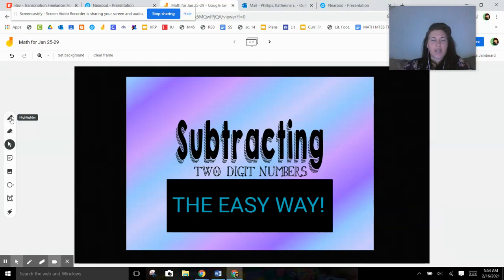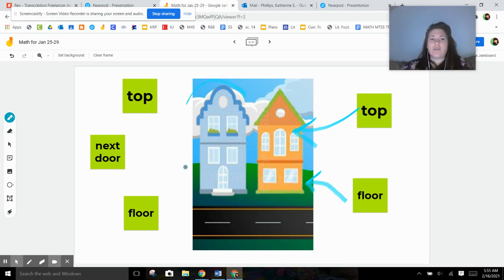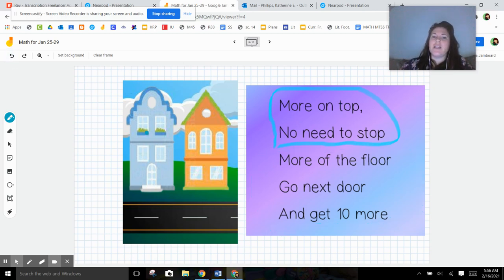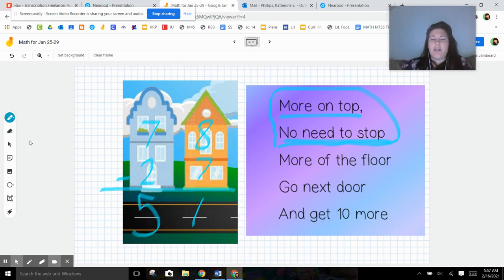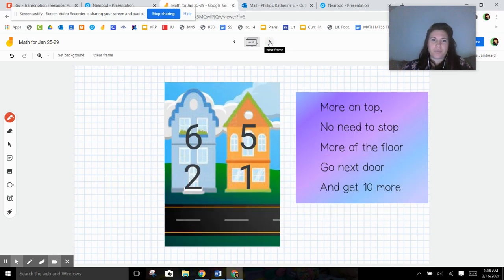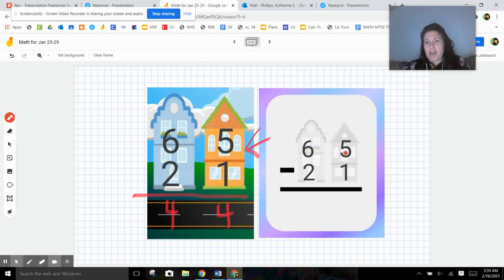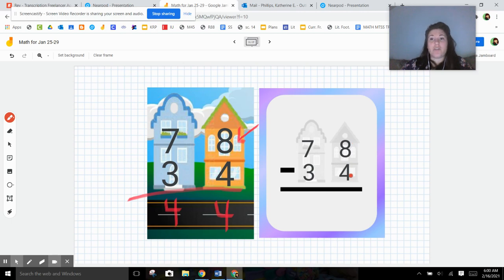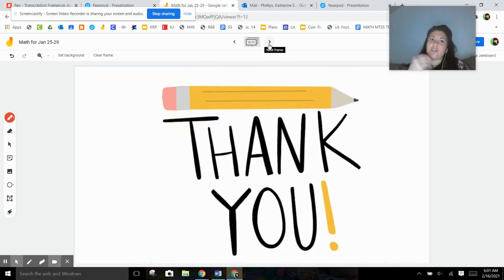Feb 16th Math Video